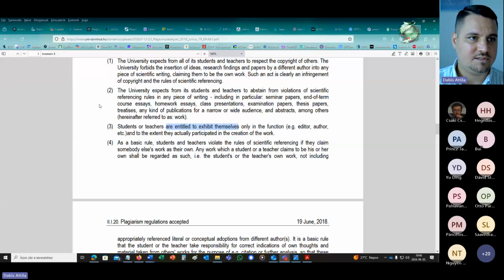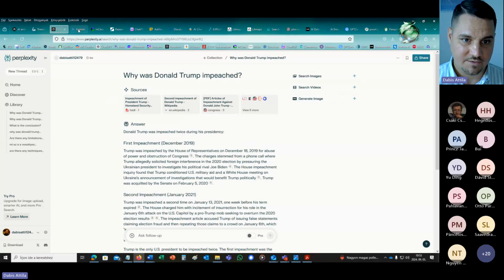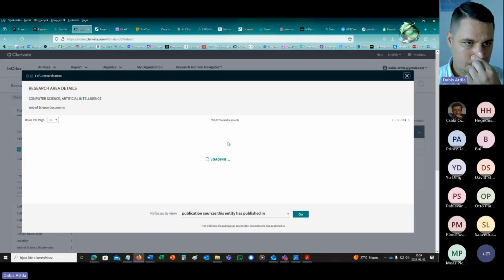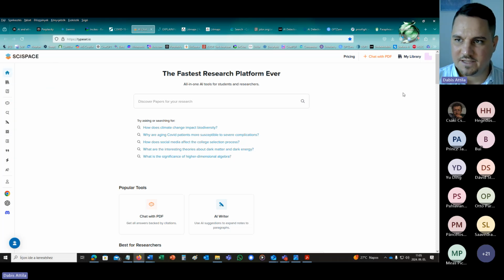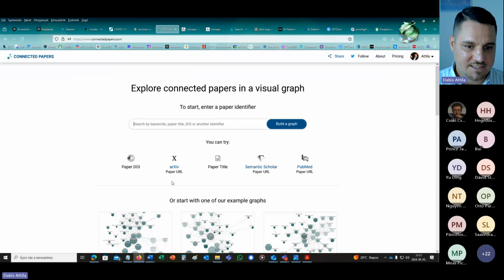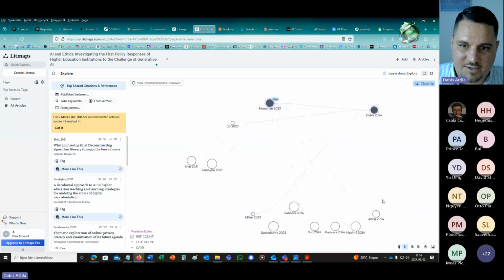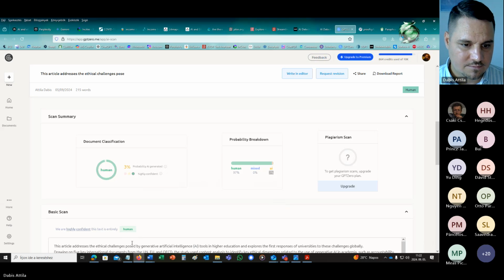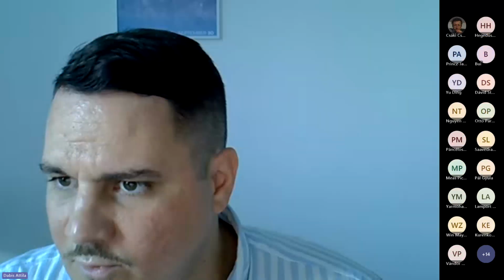AI in Research: Browsing, Extracting Information, Correlations, AI Detectors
AIIC Talent Management AI Training for Students_Useful AItools_DA (43:44)

0:00 – 2:55. Introduction of the topic, and clarification of the structure: Browsing, Extracting information, Searching for correlations

2:55 – 17:23. Browsing for information using Perplexity, Copilot and Gemini

17:24 – 22:46. Extracting information using Scispace (mentioning also ChatPDF, AskyourPDF, and Docalysis).

24:47 – 35:06. Searching for correlations using Connected Papers, Litmaps and Consensus.

35:07 – 37:54. AI Detectors

37:55 – 43.44. Q&A (including a demonstration of the AI Tool QuillBot)